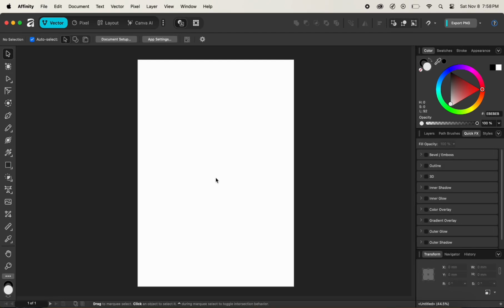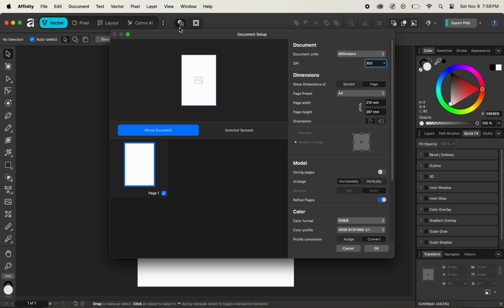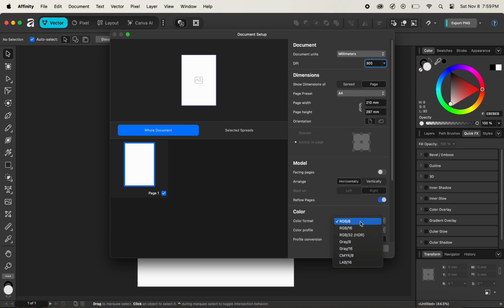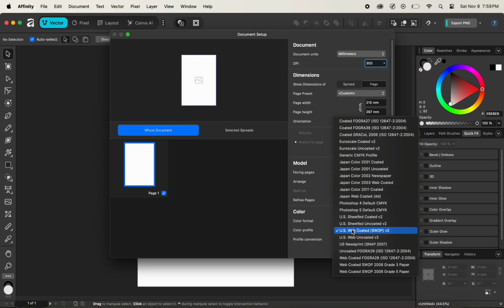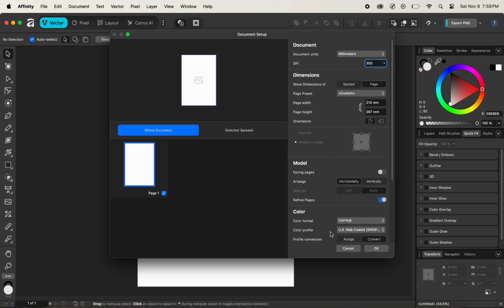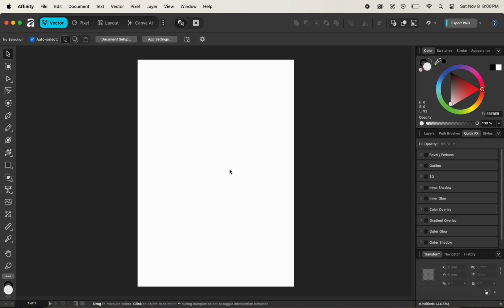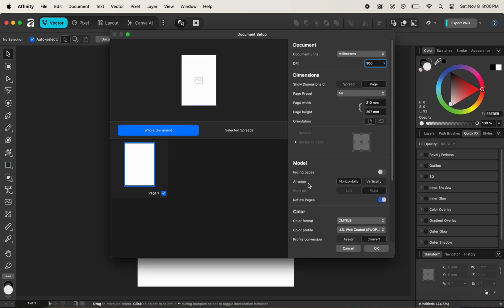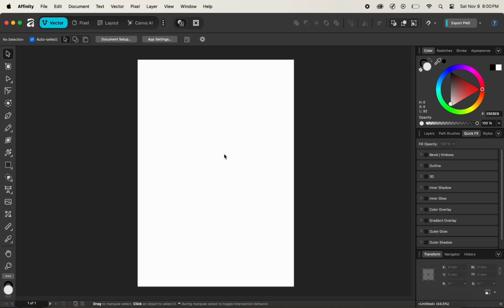This Color Mode Mistake Costs Designers Thousands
Are your colors changing when you send files to print? In this essential Affinity 3 tutorial, you will learn the exact process for converting RGB to CMYK and vice versa, guaranteeing perfect color fidelity every time. We break down the Color Persona and the easy steps needed to set up a print-ready document in Affinity 3. Watch now to save time and paper!

🎨 My Recommended Tools for Affinity Designer (ad)